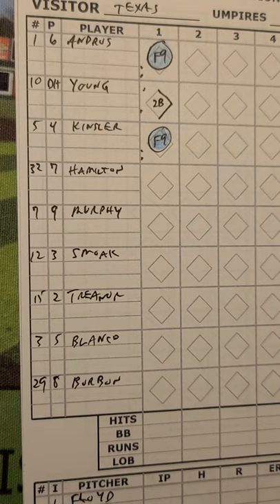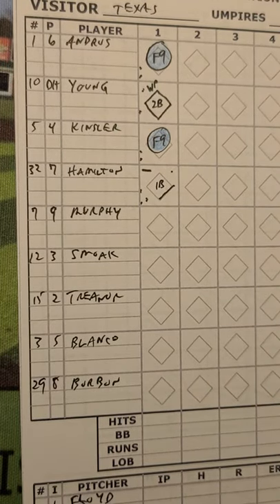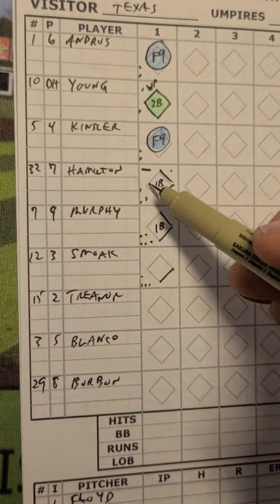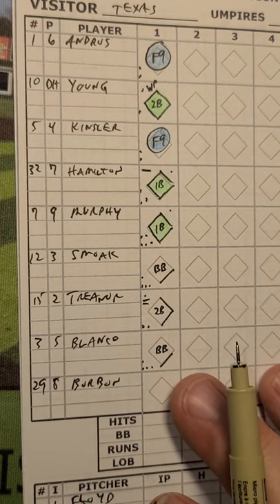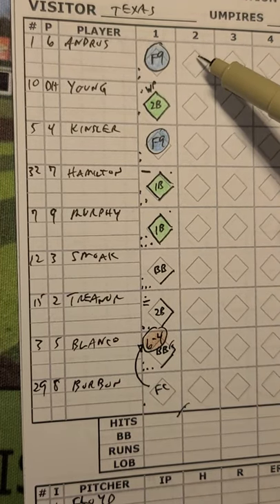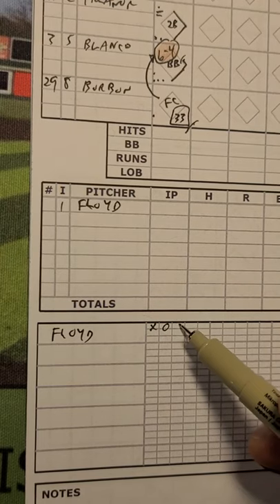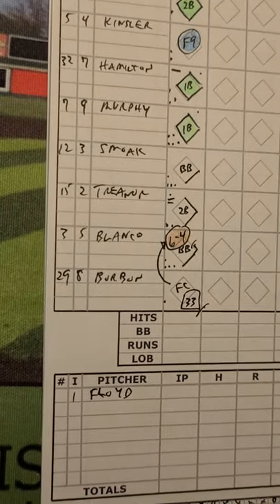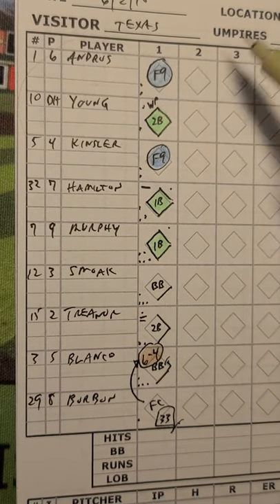BASIC - Scoring a baseball game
A quick tutorial on how I score a game using a scoresheet from The Ultimate Baseball Score Book.